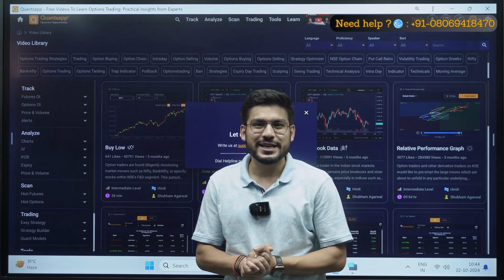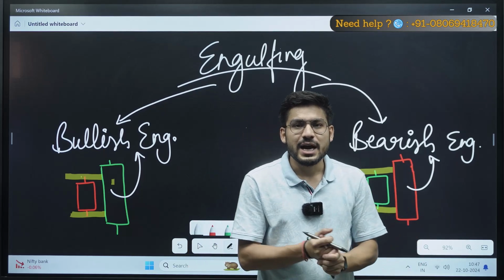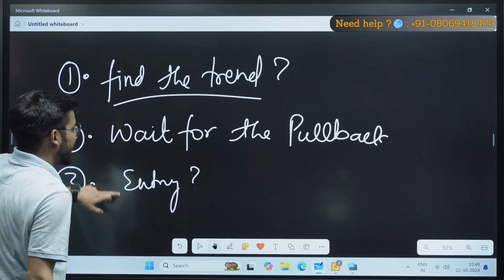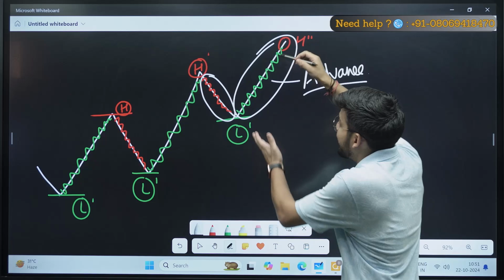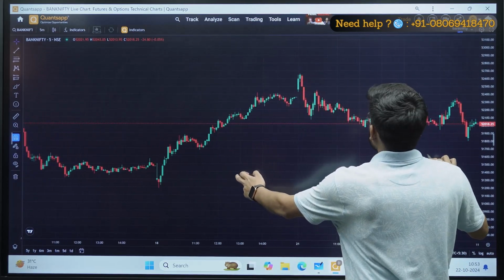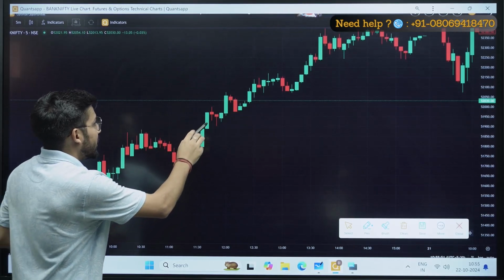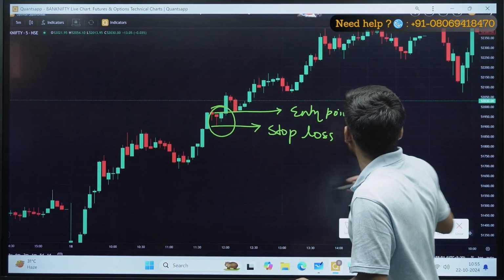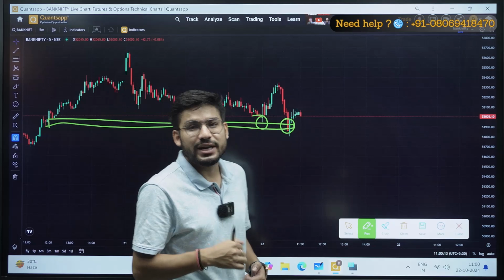Engulfing Candle Strategy EXPOSED: Unmatched Success Rate!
Looking to level up your trading game? In this video, we dive deep into the Bullish and Bearish Engulfing Candlestick patterns—two powerful reversal indicators used by professional traders. Learn how to spot these patterns, understand their significance, and effectively implement them in your forex, stock, or crypto trading strategy. We’ll also cover key tips for managing risk and improving trade entries and exits with real-life chart examples.

Whether you're a beginner or an experienced trader, this strategy can help you gain an edge in volatile markets. Don’t miss out—watch until the end for pro tips!

Key Takeaways:

How to identify bullish and bearish engulfing patterns
When and where to use this strategy effectively
Examples of successful trades using engulfing patterns
Risk management strategies to improve trade performance